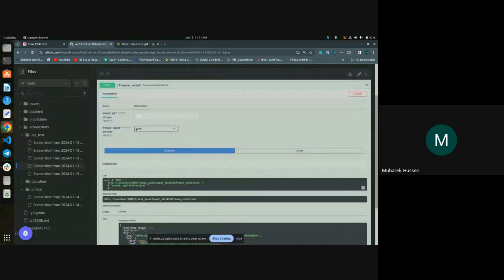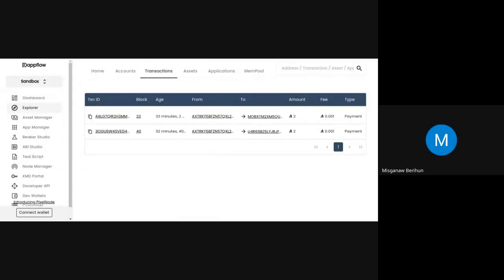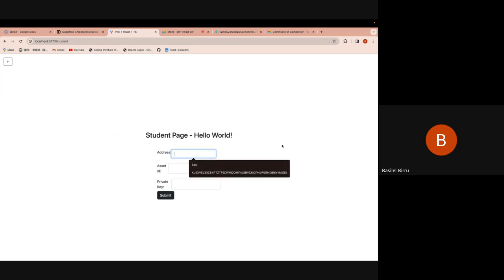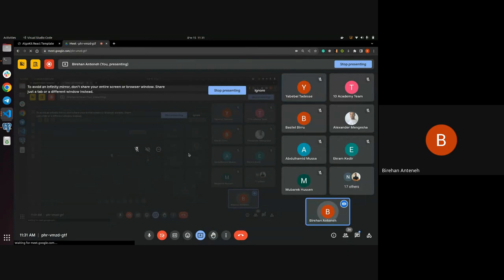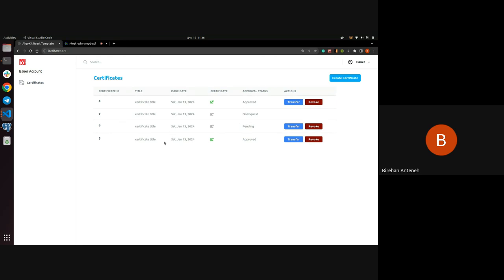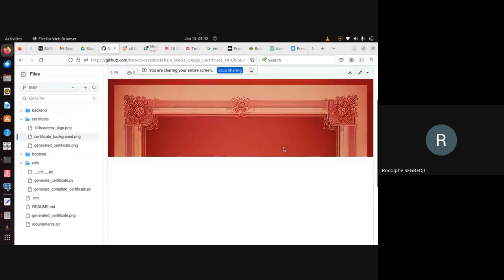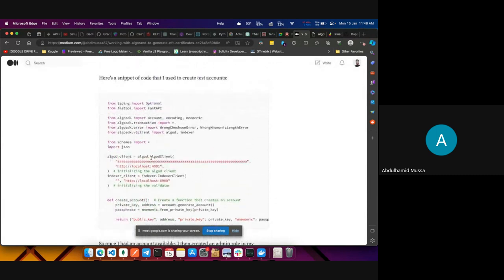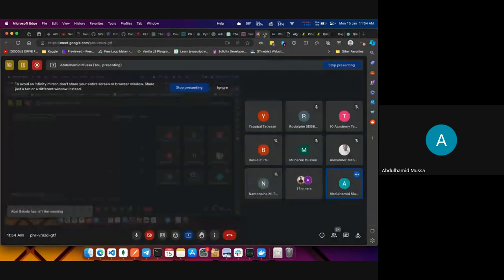Cohort A W6D1, Standup